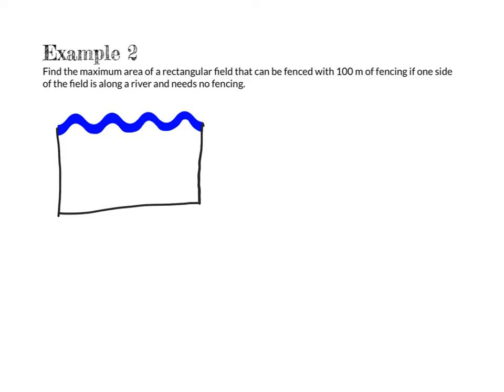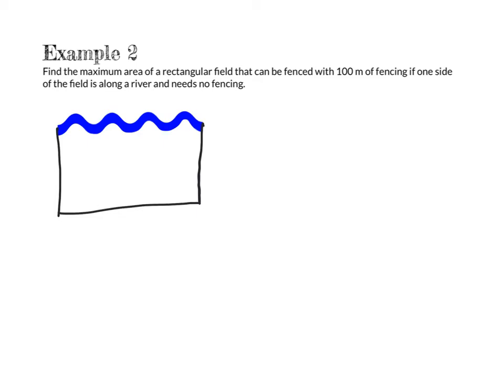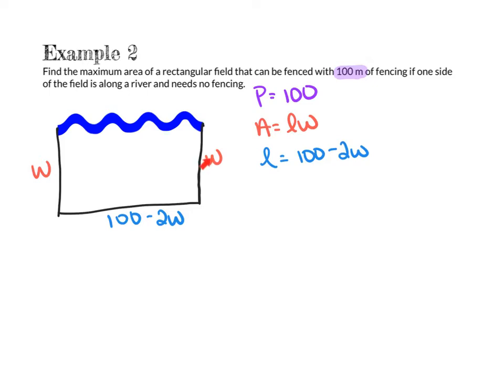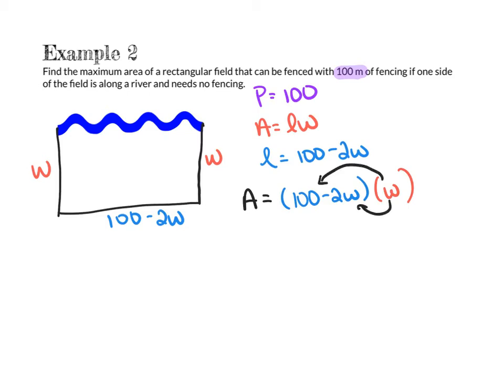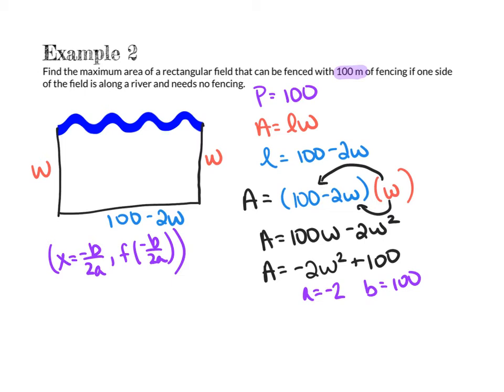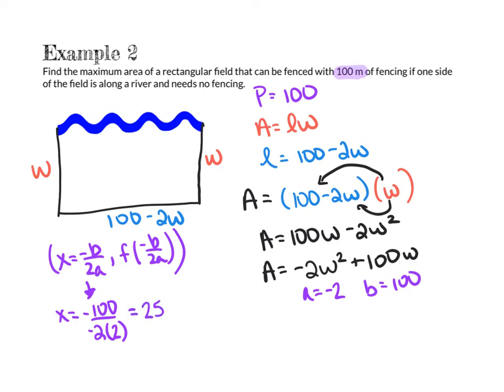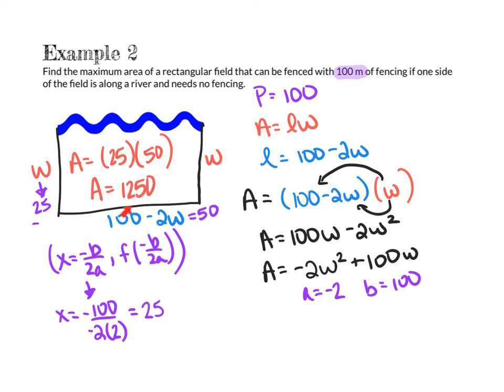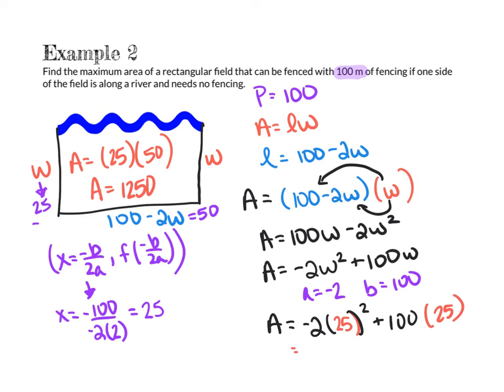Quadratic Area and Perimeter 2